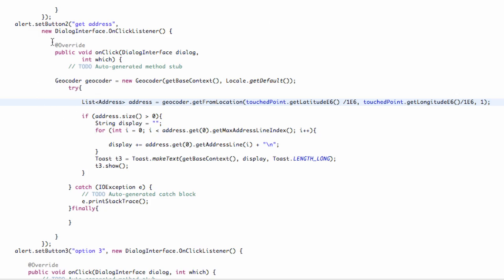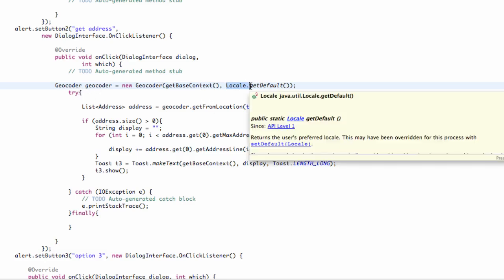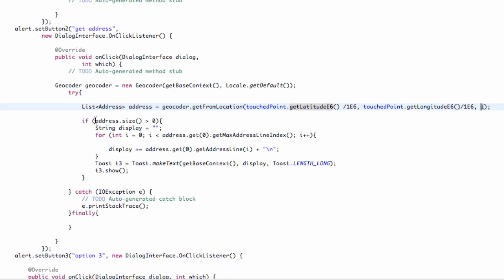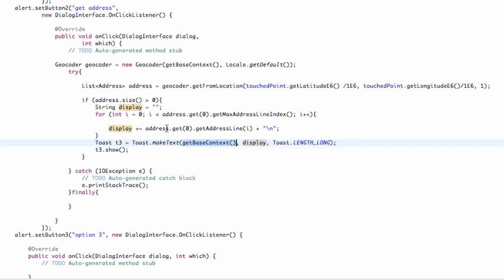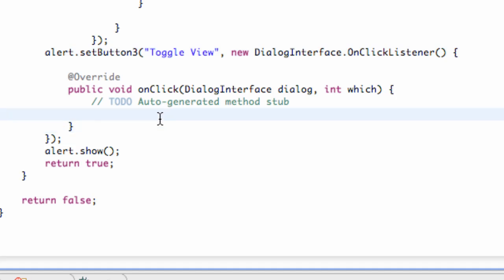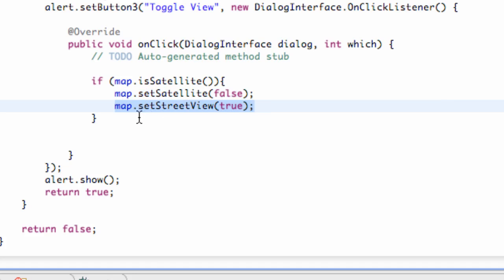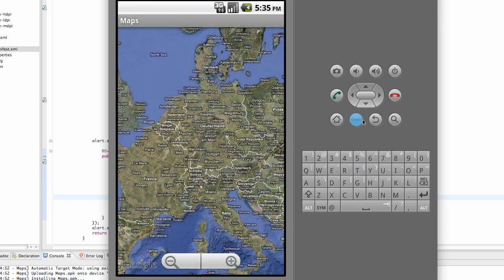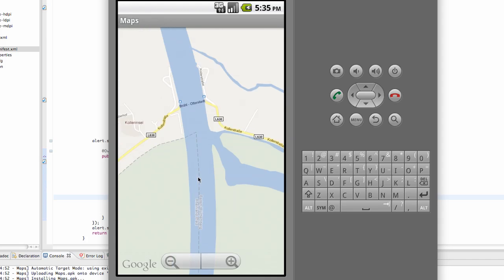Android Application Development Tutorial - 138 - Toggling Street and Satellite views